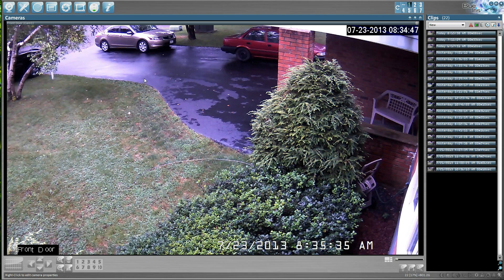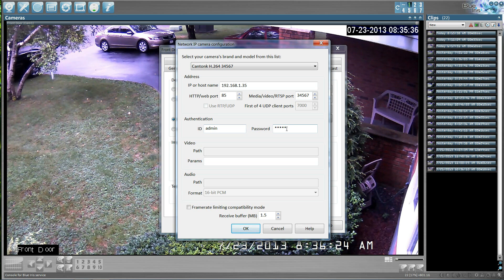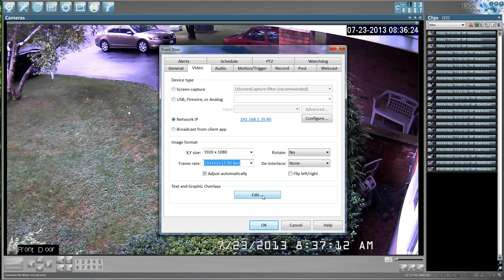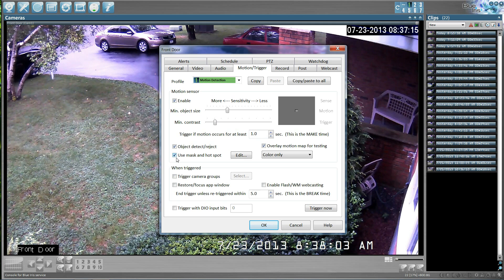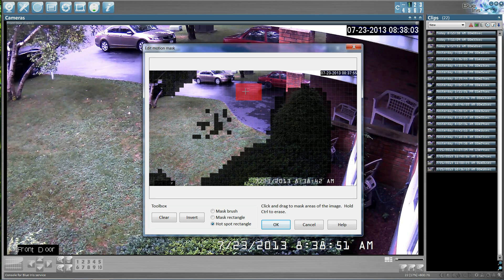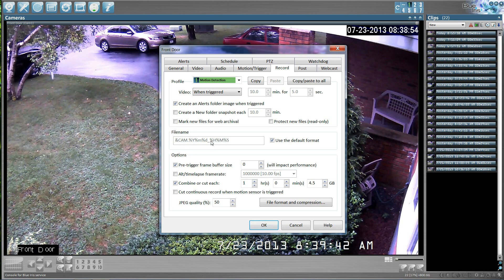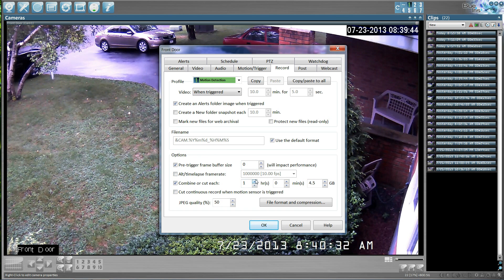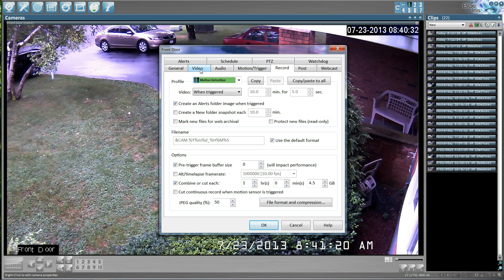How to add an IP Camera to Blue Iris Software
Blue Iris Software Configuration